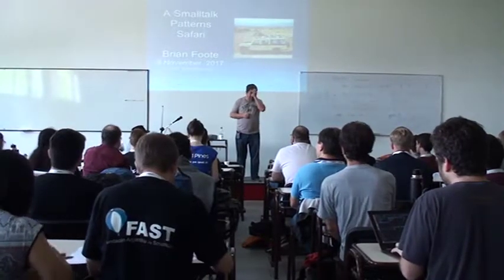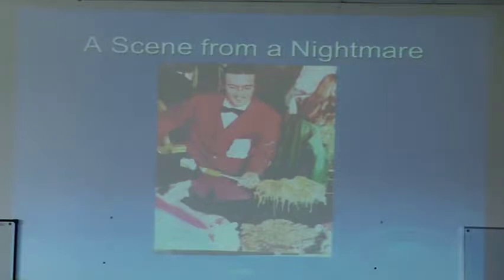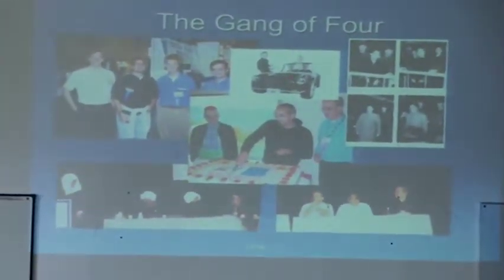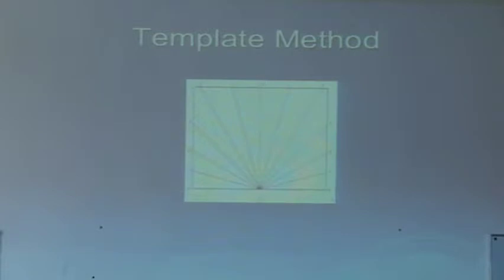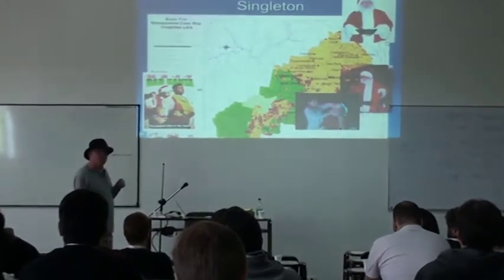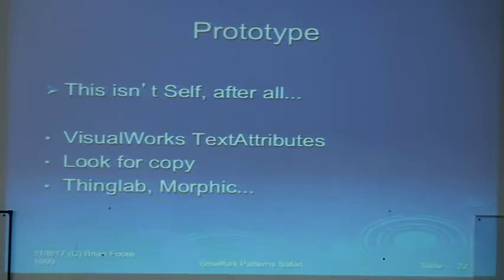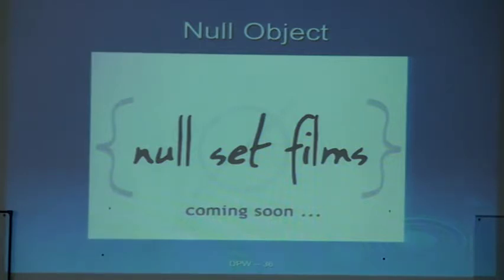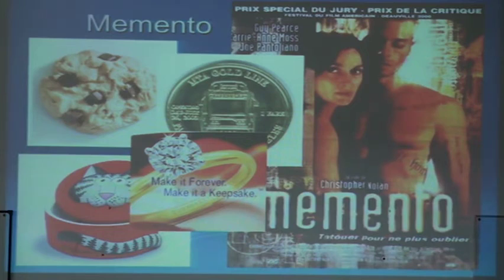A Smalltalk Patterns Safari by Brian Foote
Over the last 25 years, Design Patterns have become an integral part of day-to-day software development thinking. And, any casual inspection of the the seminal works in this area will quickly reveal the foundational role Smalltalk has played in the cultivation of these idea. This talk will examine that history by showcasing working examples of key design patterns, drawn straight from Smalltalk images, rather than set-piece toy examples.